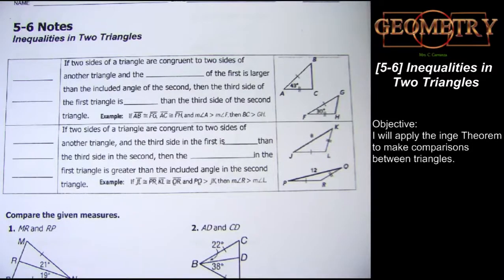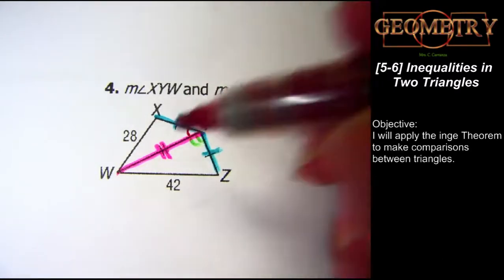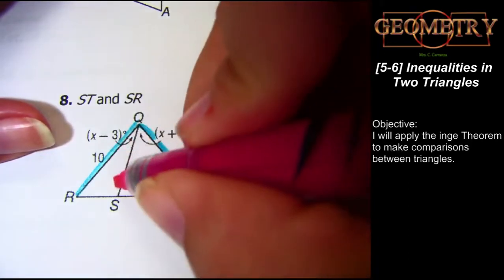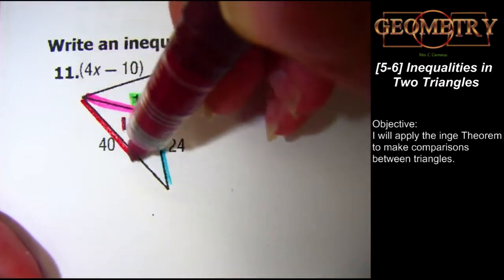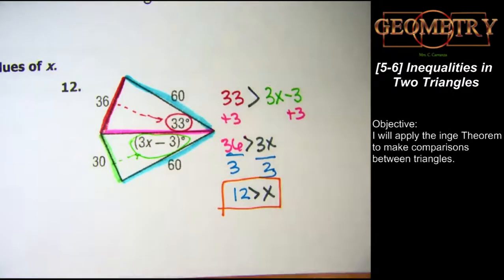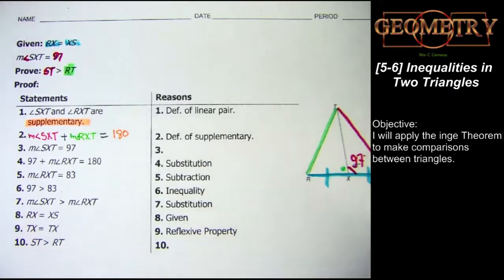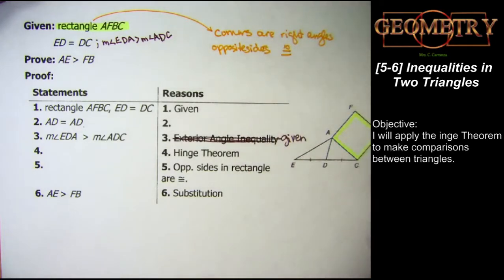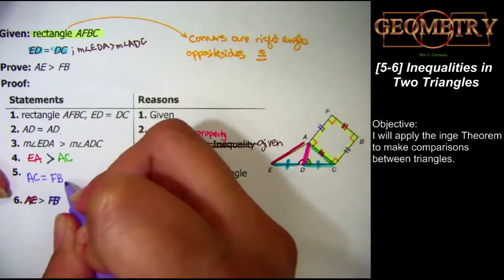[5-6] Inequalities in Two Triangles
11:21 - There is an error in the inequality! It should read 40 is less then 4x-10, since the side across from the 115 degree angle is SMALLER than the side across from the 120 degree angle. Thank you to 8th period for catching this error!